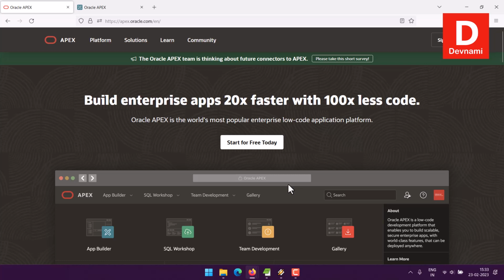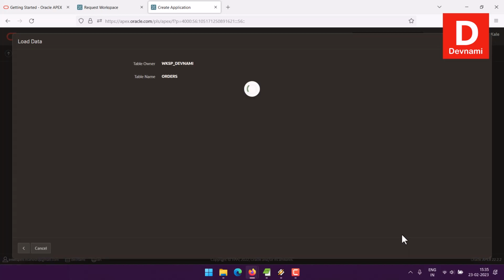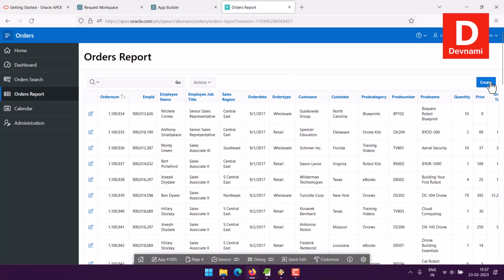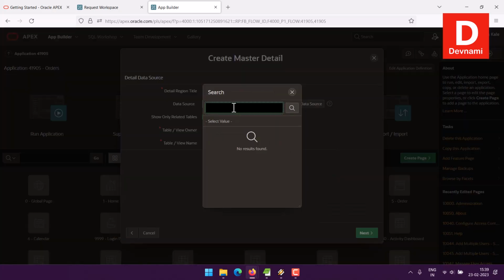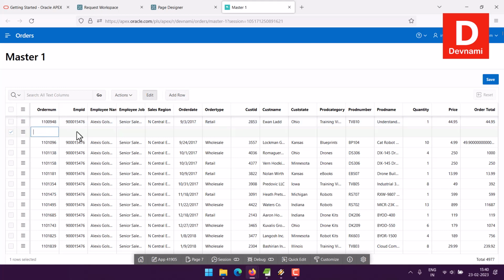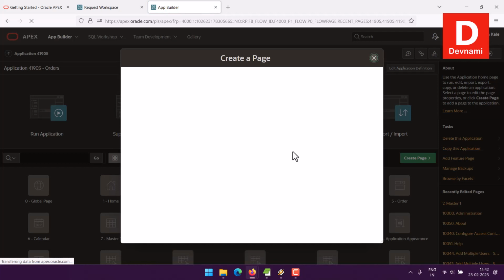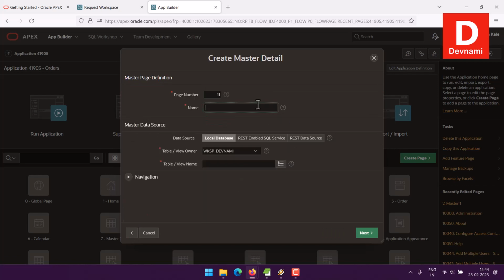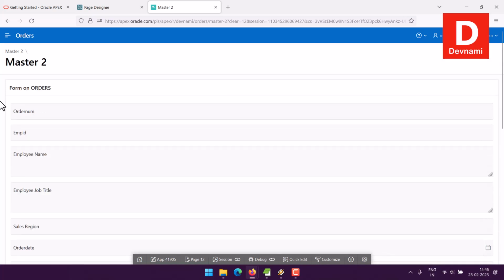Oracle Apex - How to Create Master Detail Page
Learn How to Create Master Detail Page using Oracle Apex.